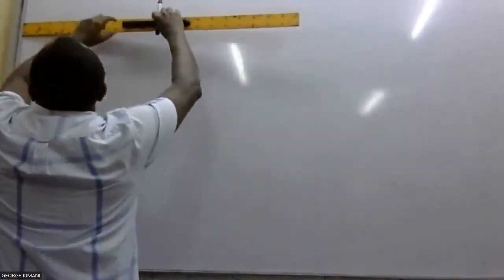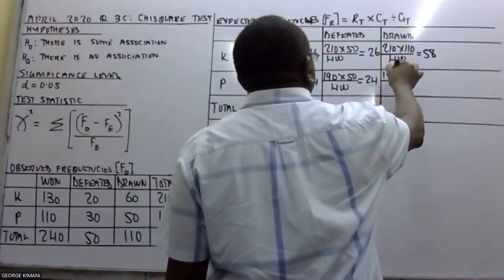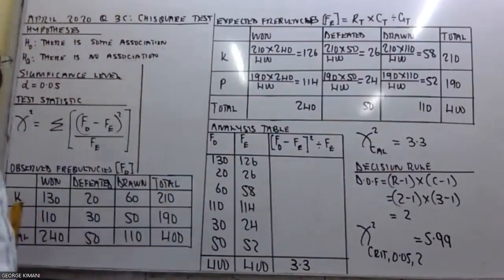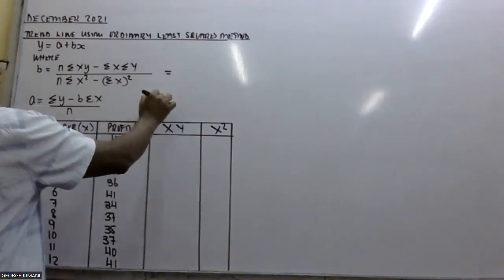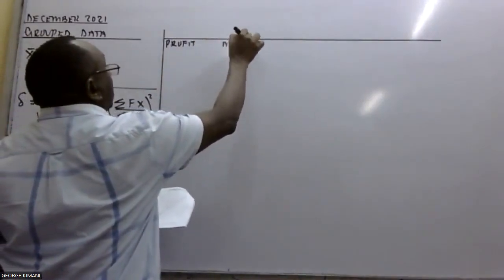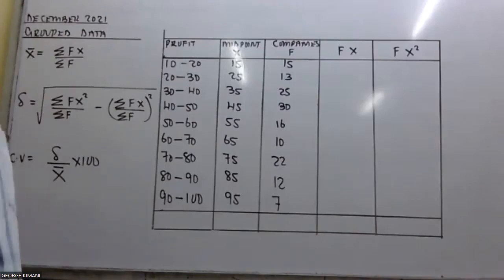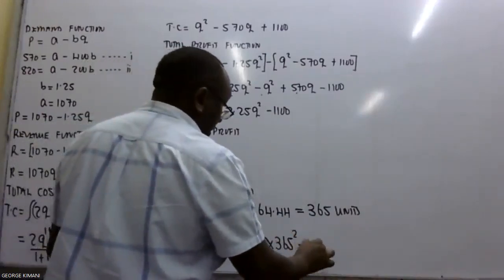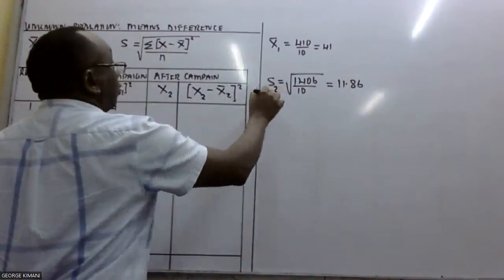QUANTITATIVE ANALYSIS:CHI-SQUARE TEST